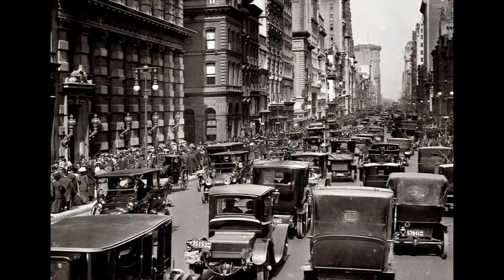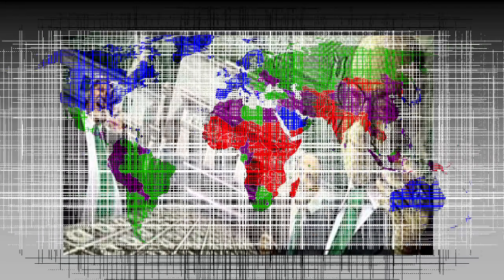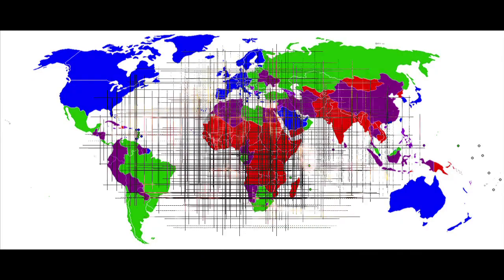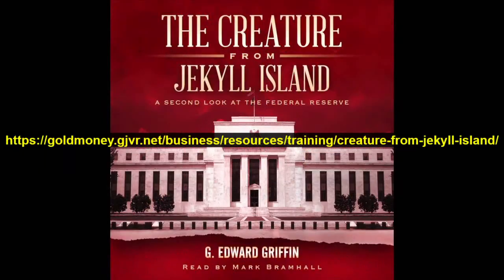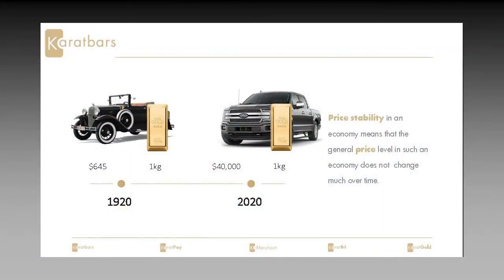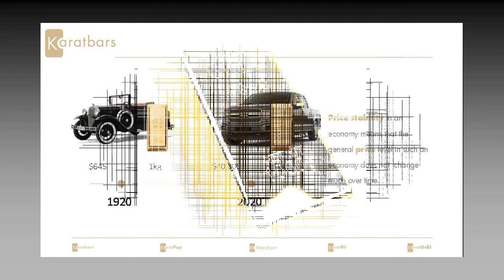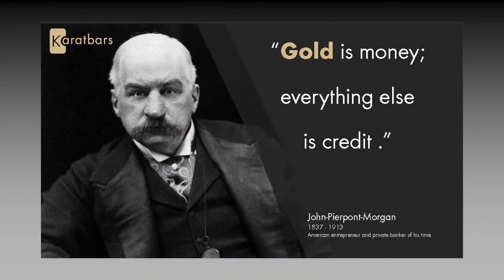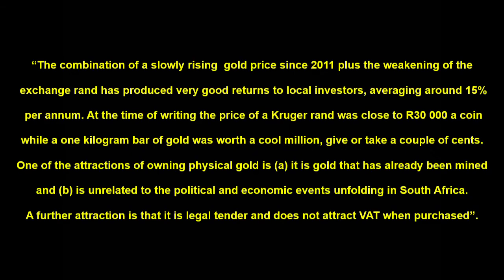Covid 19 and the World Economy - the solutions